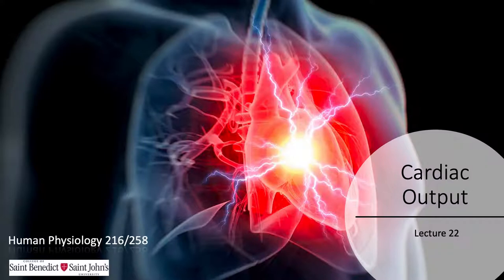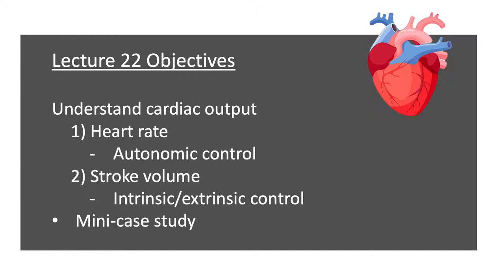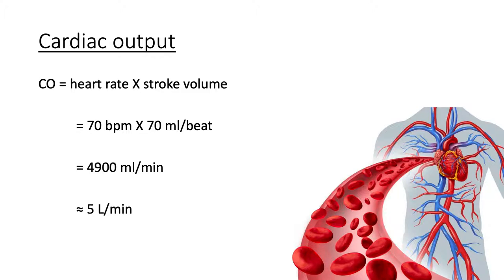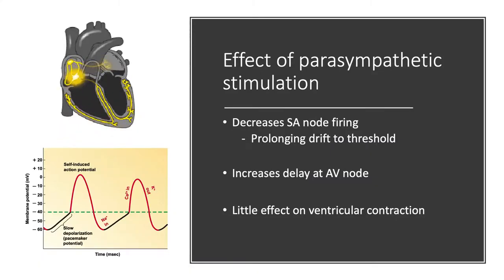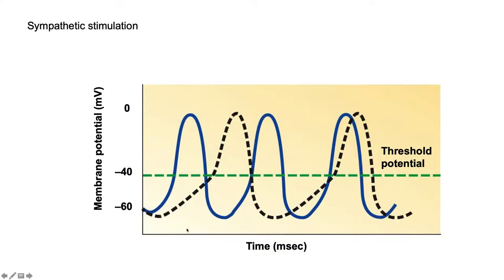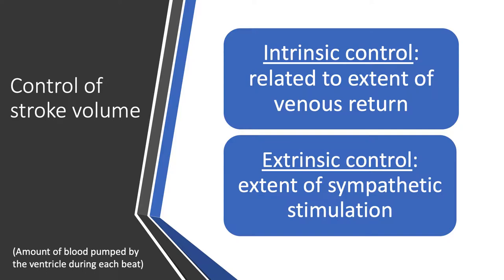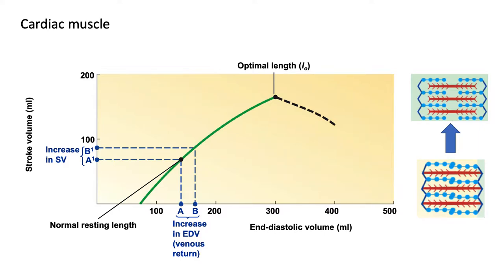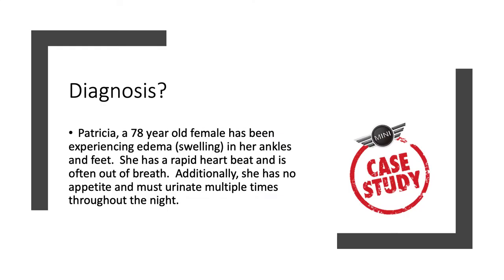Lecture 22-Cardiac Output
Human Physiology
Biol 216/258
CSB/SJU